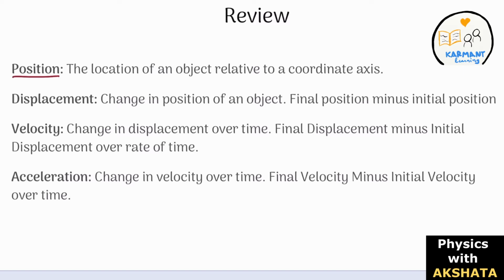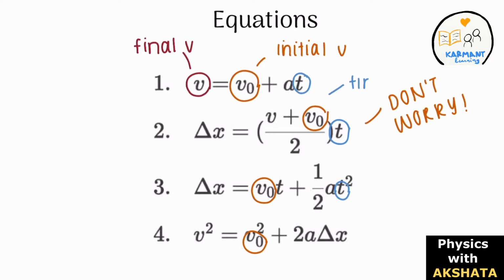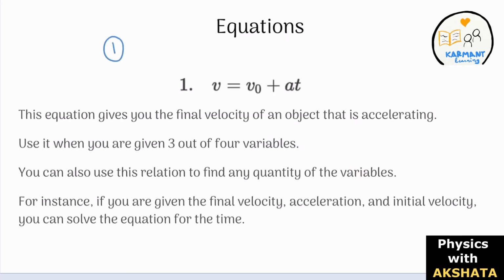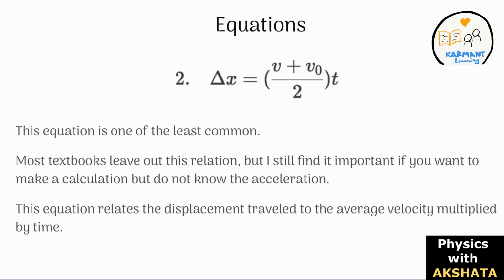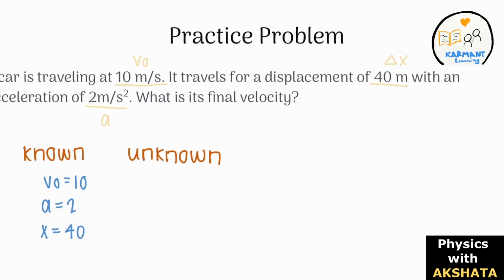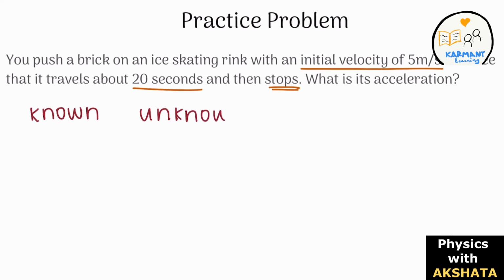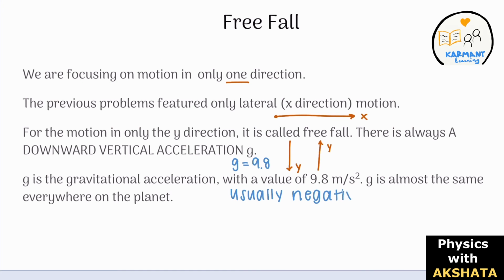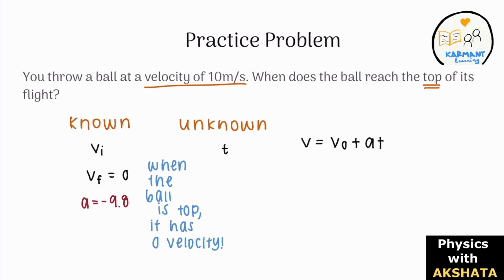Kinematics | Physics with Akshata | Online Tutoring | Learn From Buddies | KARMANT Learning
Kinematics | Physics with Akshata | Online Tutoring | Learn From Buddies